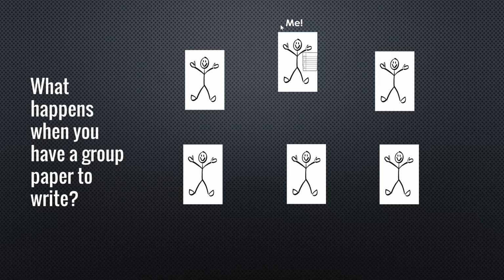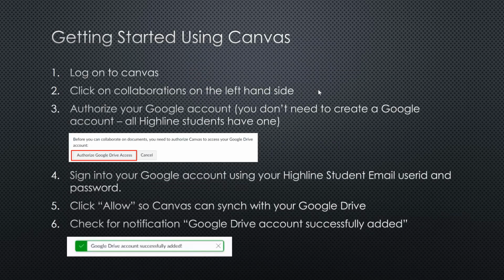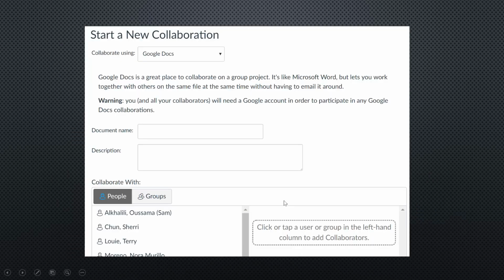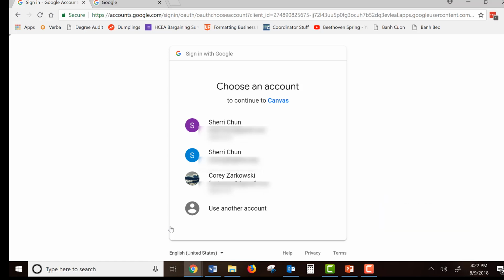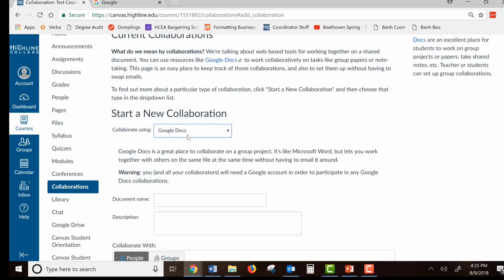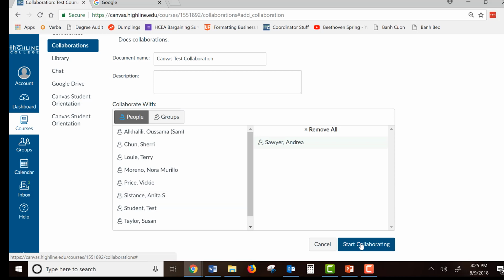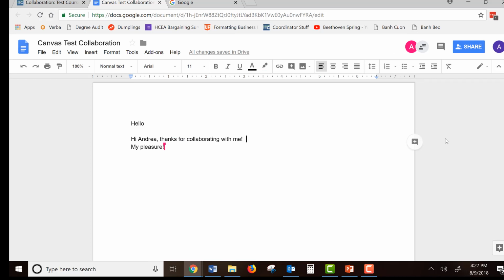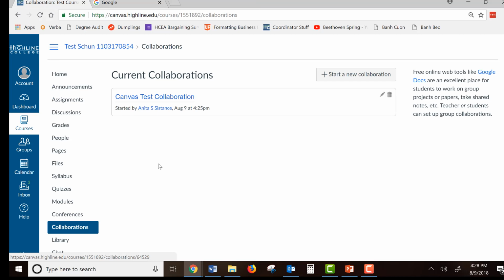Collaboration using Canvas